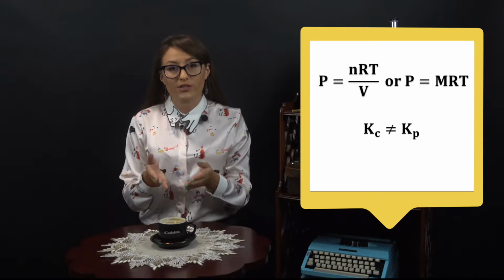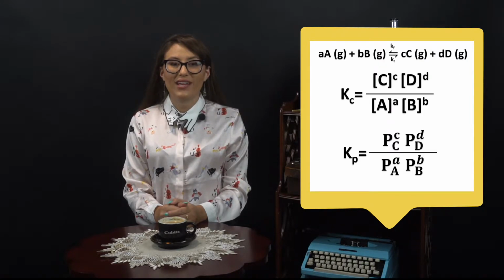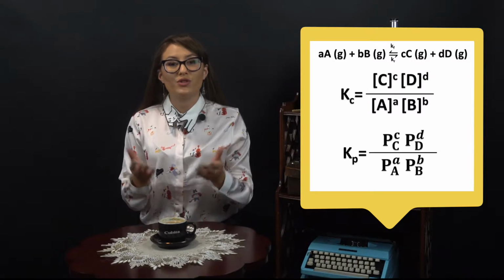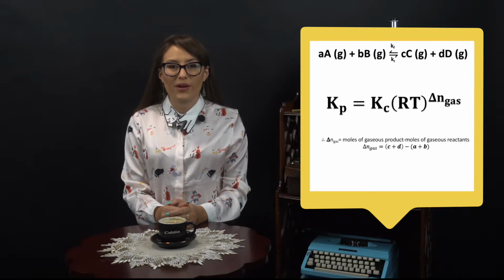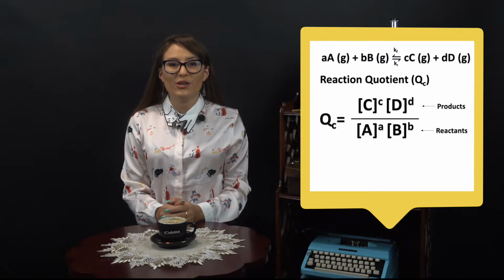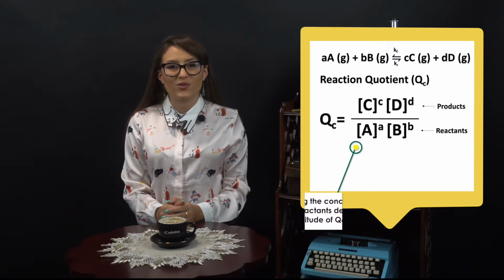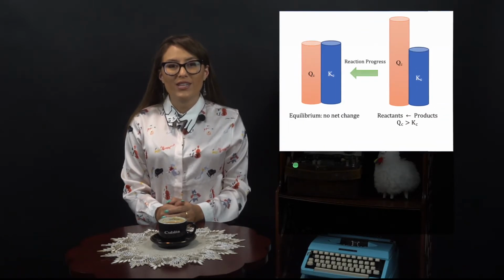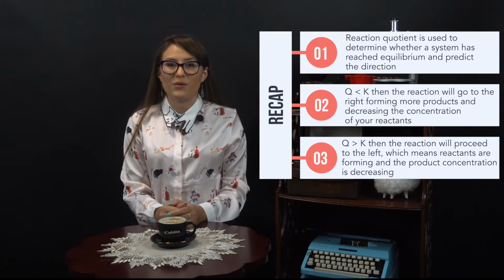Equilibrium part 2